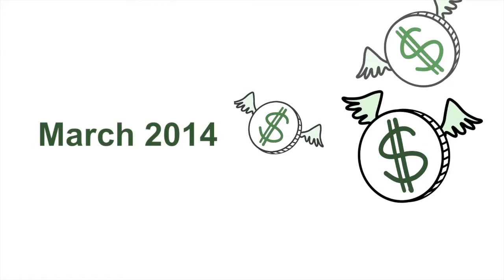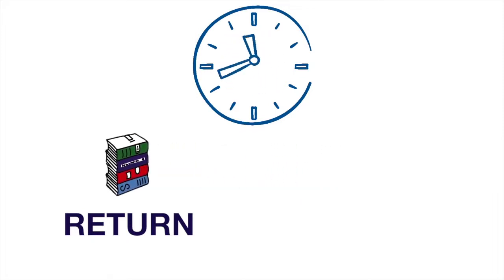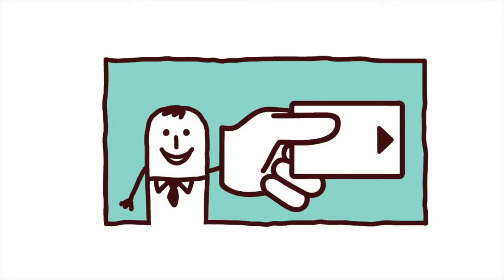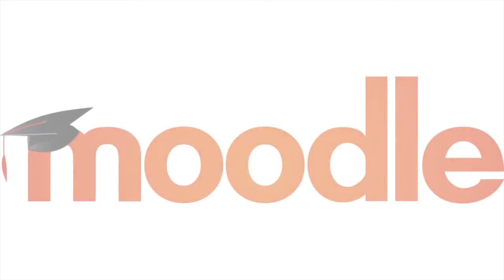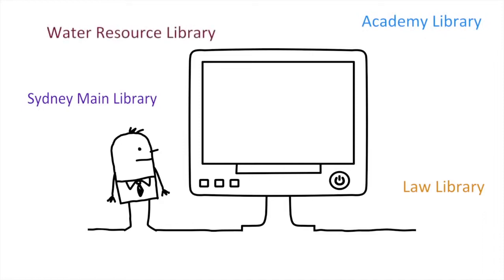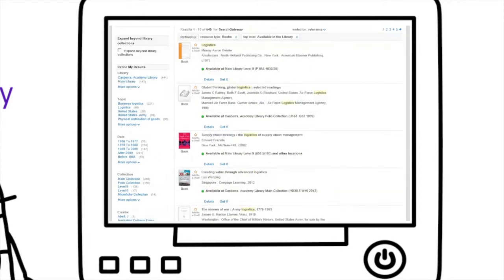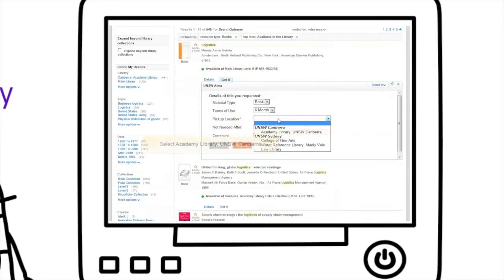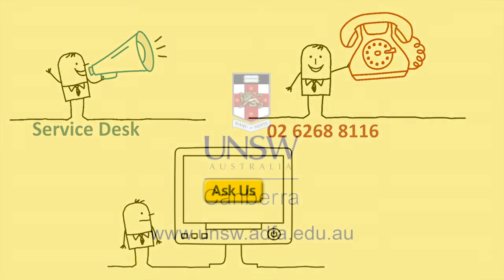What's new in 2014